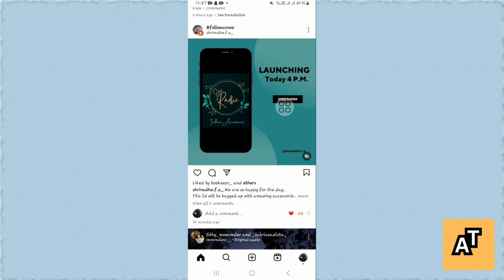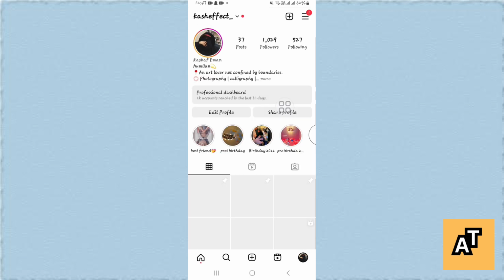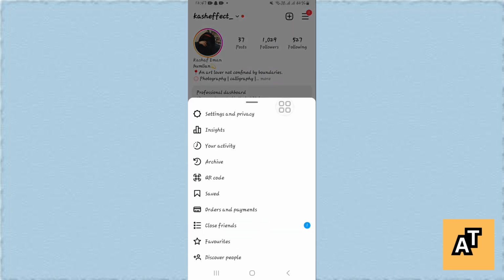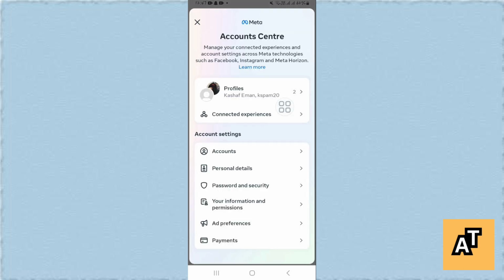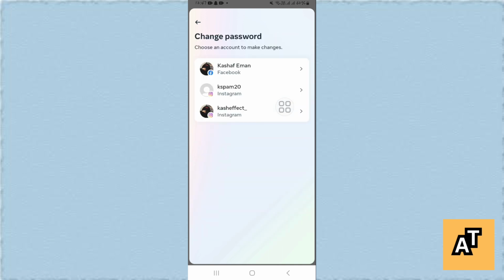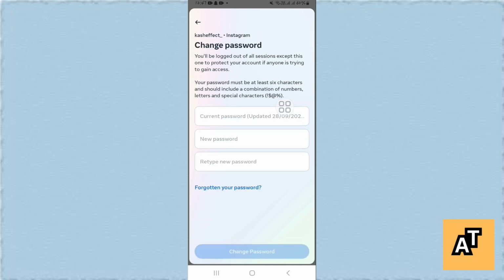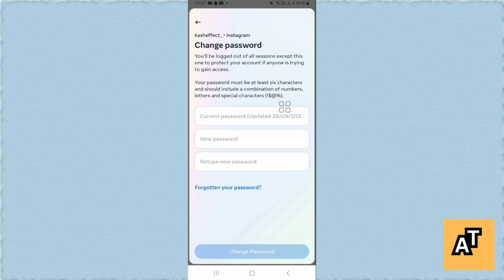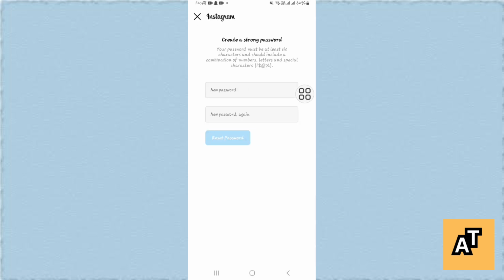How To Change Password Without Old Password On Instagram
In this video I show you How To Change Password Without Old Password On Instagram